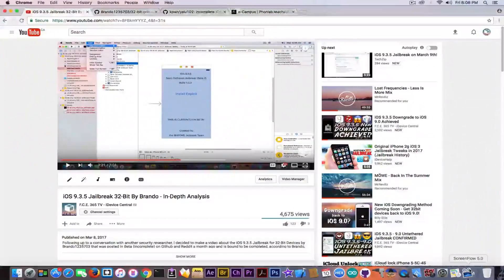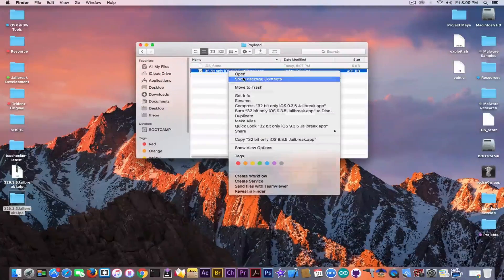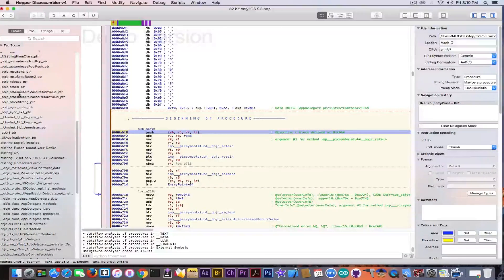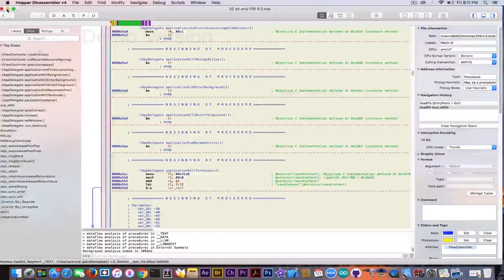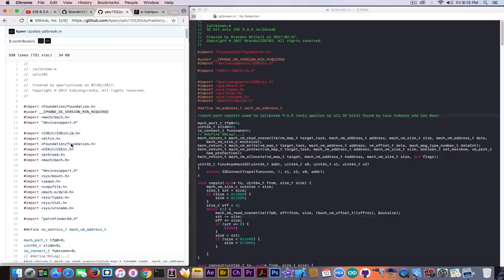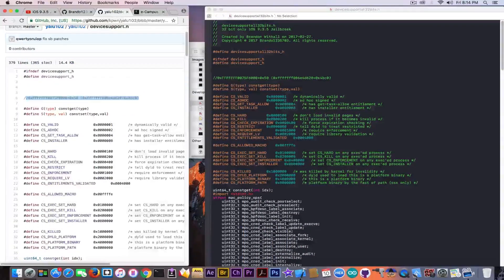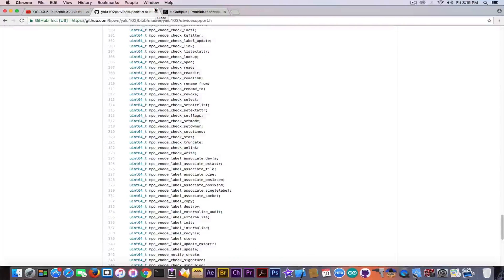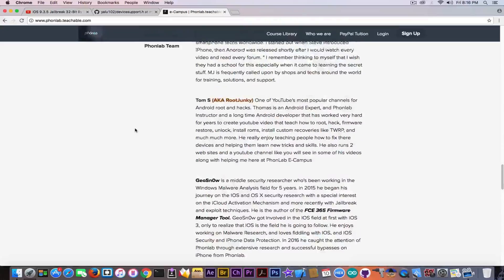iOS 9.3.5 Jailbreak For 32-Bit RELEASED | Is it real?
You probably remember, in my previous videos we've discussed about a Jailbreak for iOS 9.3.5 32-Bit devices that Brando said on GitHub he will release on March 9. Well, he did not deliver on that word, but he did released something today, which appear to be an IPA of Beta 4, currently only working on iPad 2 according to his Github page.
In today's video we're going to analyze the IPA and see if we're talking about a real or about a fake Jailbreak. You probably remember, I've made a video in which I was quite skeptical about Brando and about his Jailbreak due to his severe lack of iOS knowledge. Today is the day we verify what he has to offer.

Spoiler alert: we're talking about a fake Jailbreak unfortunately. He uses parts of Yalu Jailbreak that he didn't even compile, he has just stuffed the files from Yalu's Source code into his UI-only IPA. I have analyzed the IPA's binary and apparently, the button for "Jailbreaking" only shows a pop up. The files he took from Yalu have nothing to do with his IPA as they are not linked, let alone with iOS 9.3.5. What's bad is that some people fell for his "jailbreak" and donated to him! Fortunately, FriedAppleTeam will really be releasing a real iOS 9.3.5 Jailbreak by this end of the month at BlackHat. Can't wait for that.